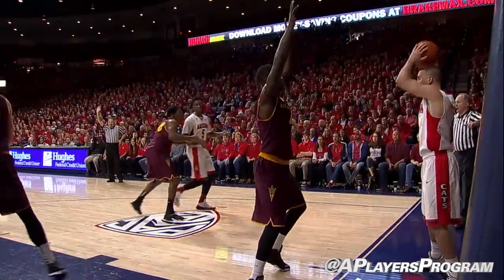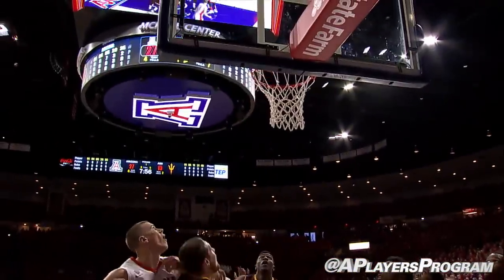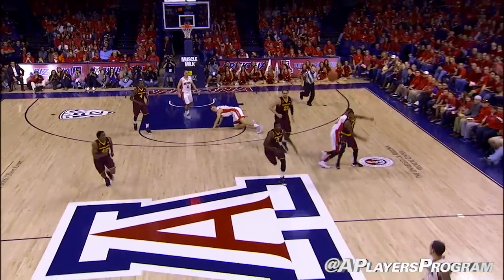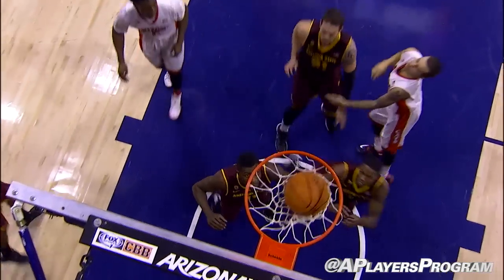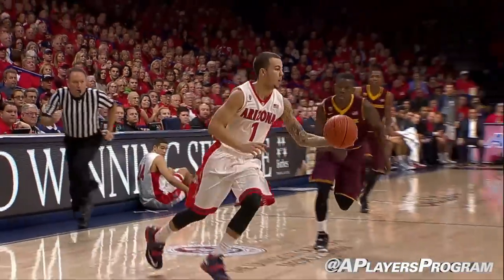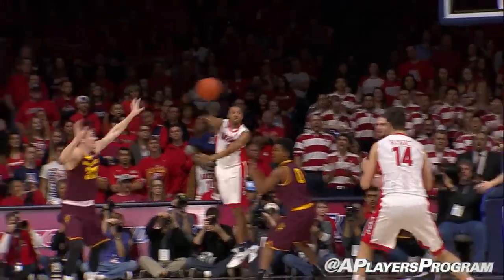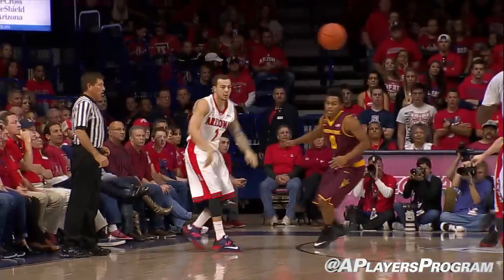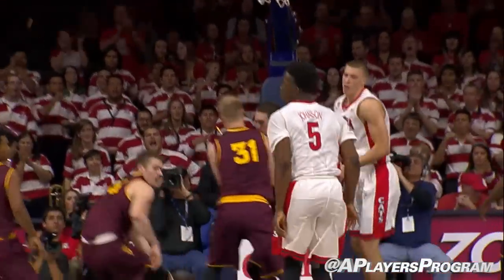Arizona Opens Pac-12 Play with 73-49 Win Over ASU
Rondae Hollis-Jefferson had 13 points and eight rebounds, and No. 8 Arizona opened the Pac-12 season with a 73-49 rout over Arizona State on Sunday night.